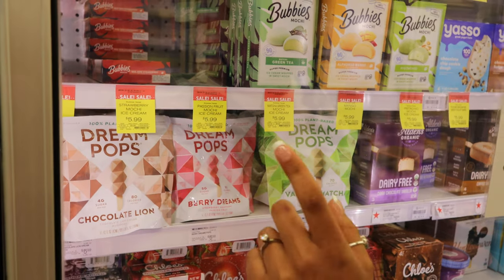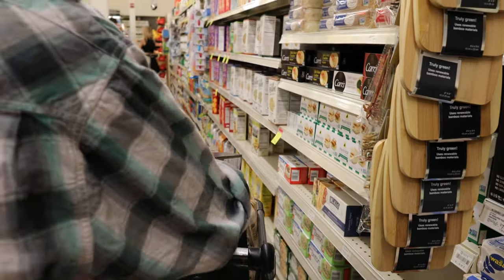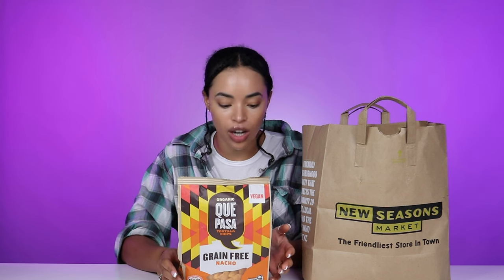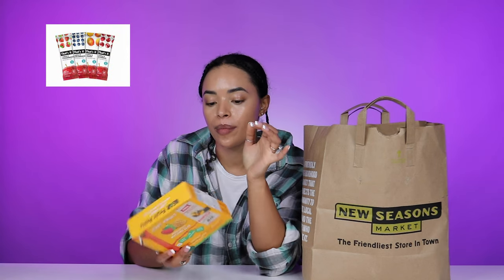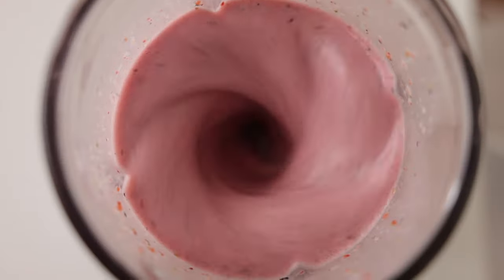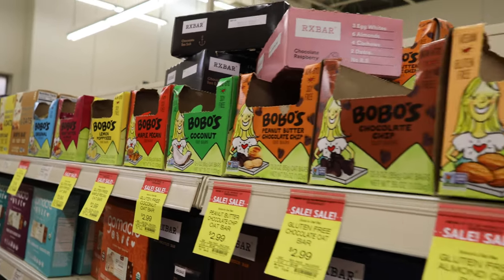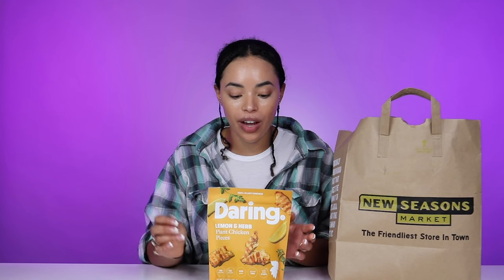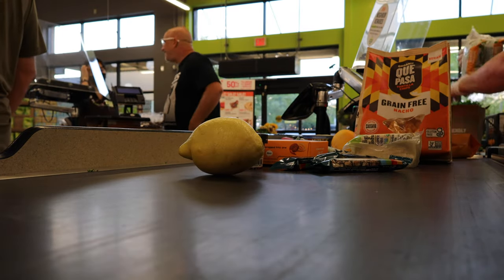My Favorite Travel Snacks | Best Vegan Options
Hello! I look incredibly rough in this video BUT here are the snacks I got at new seasons to take with me to Mexico. Enjoy!

00:00 Introduction
01:01 Vegan Snacks
12:19 Conclusion